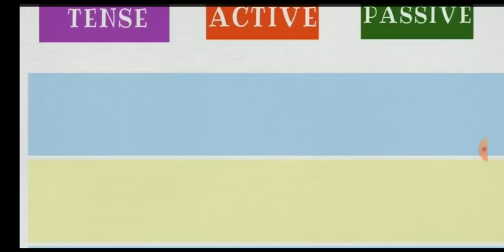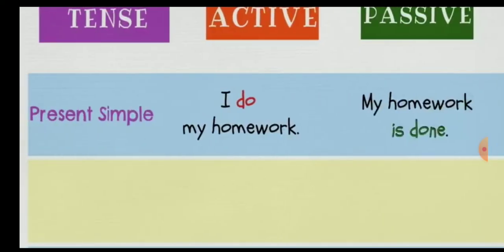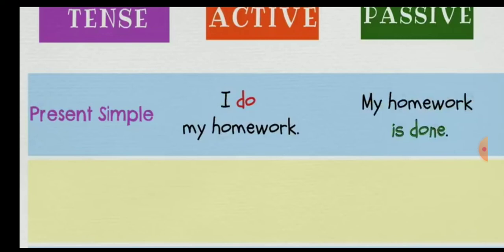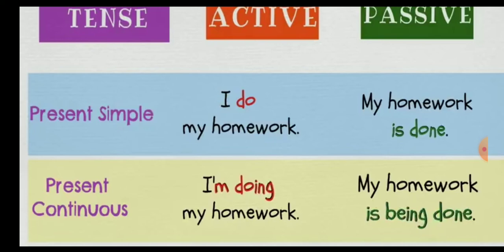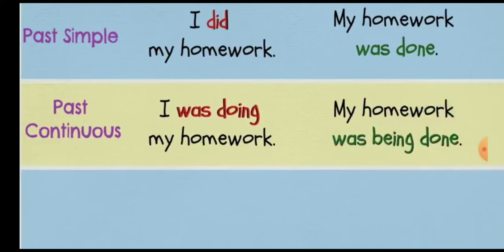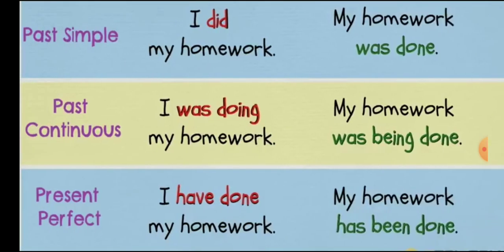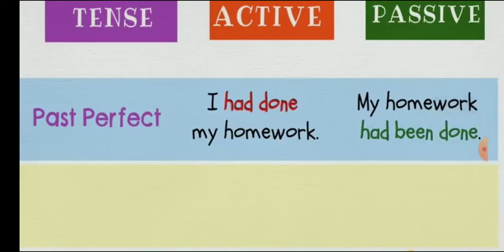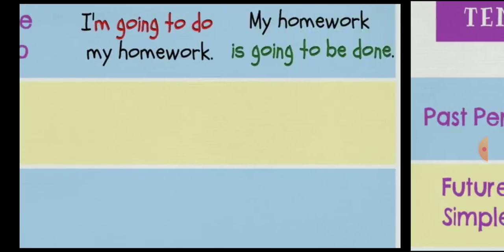Voice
In English writings, voice has its own importance. All the perfect continuous tenses and future continuous can't be changed into passive form.